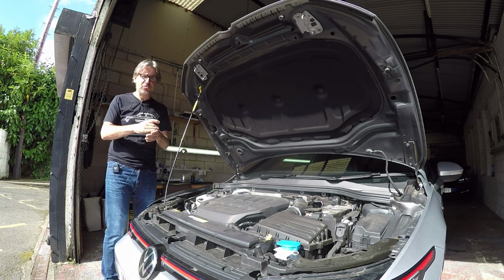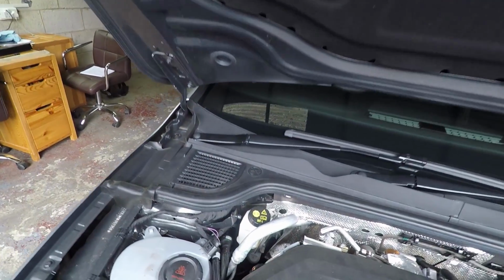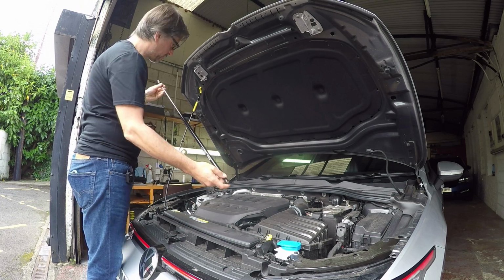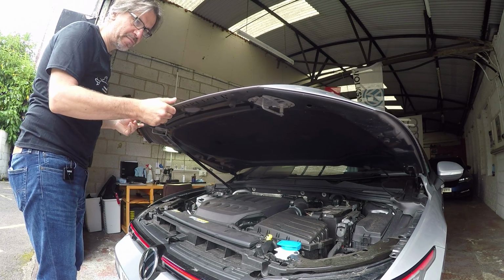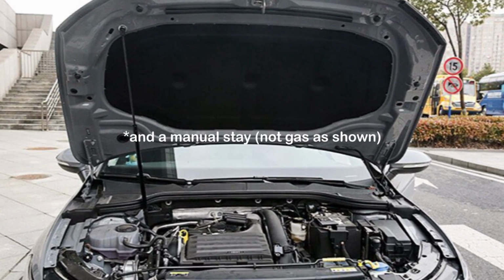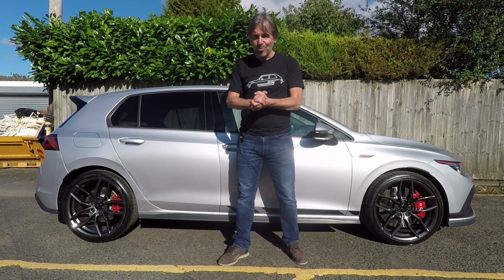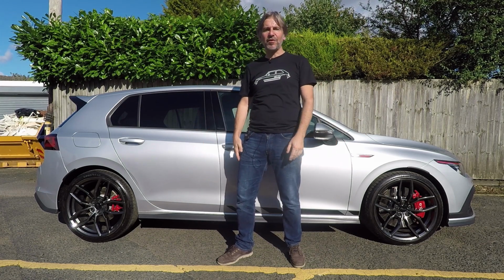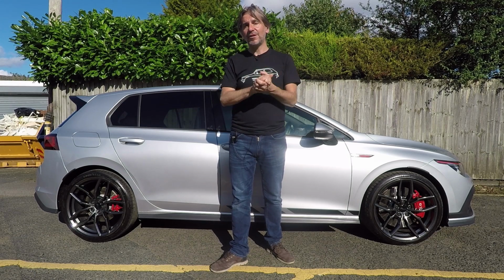(MORE) New WHEELS + GAS bonnet strut for my VW Golf 8 GTI CLUBSPORT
The Mk1 tee-shirt I am wearing can be bought here (there is a Mk2 design too);

IN THIS UNSPONSORED VIDEO I show you how easy it is to fit a gas bonnet strut to a Mk8 Golf so you can ditch that skanky manual one, and then I reveal to you my new wheels for autumn and winter.

Please watch the sign off bit at the very end as this includes a preview of the next video which was an Evo track evening and feature a passenger lap in Joe Achilles' m3ntal M3, a tour of a tuned GTI TCR, laps in an R8 RWD and of course laps in my GTI Clubsport including a slight error of judgment at 80mph on one particular corner.